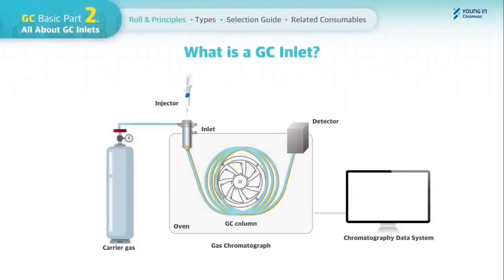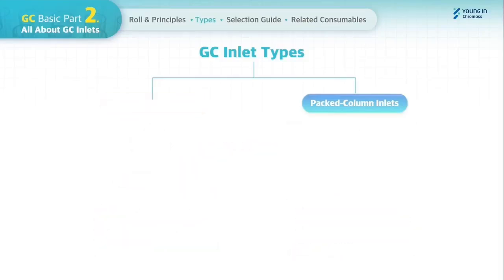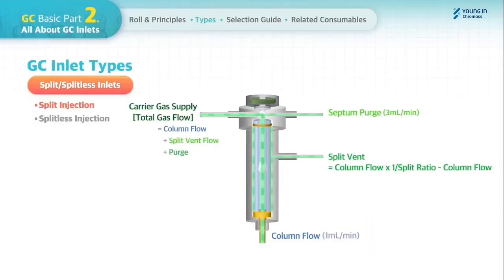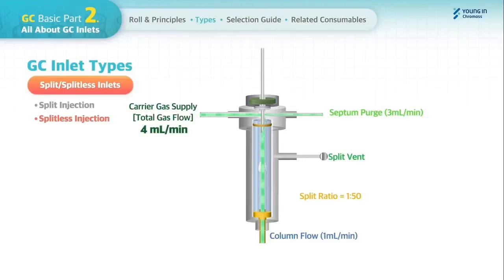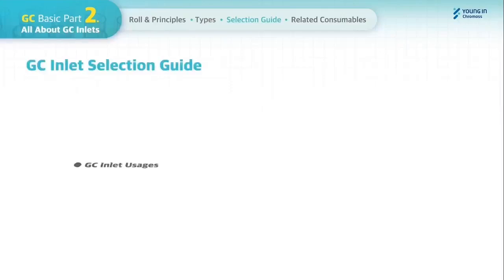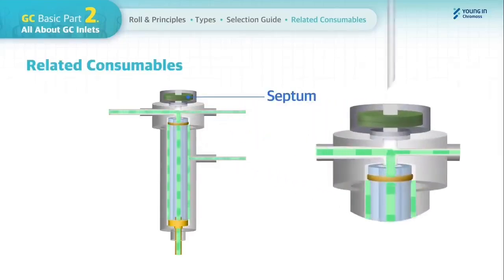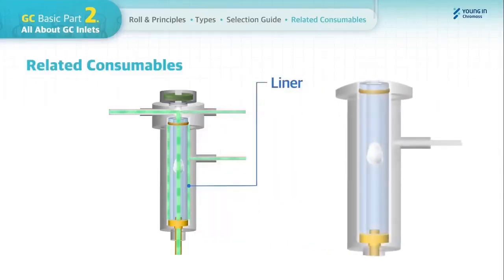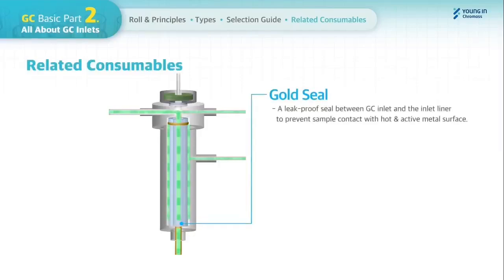GC-inlets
Description on GC inlet, functions and types